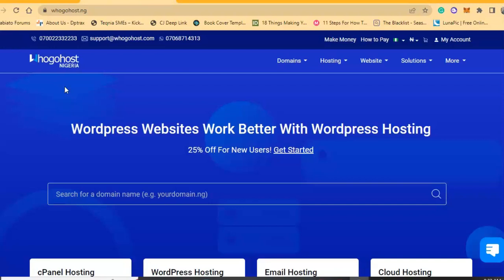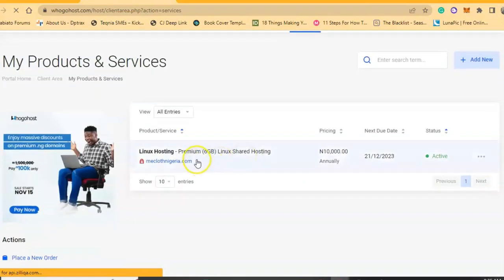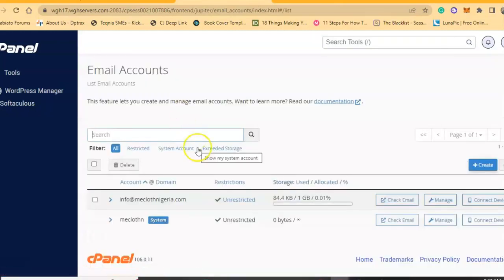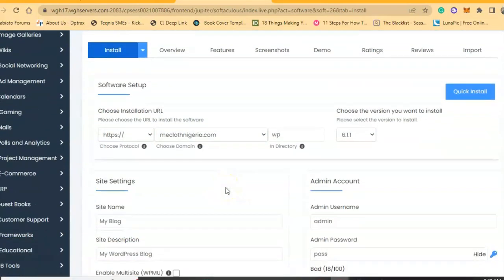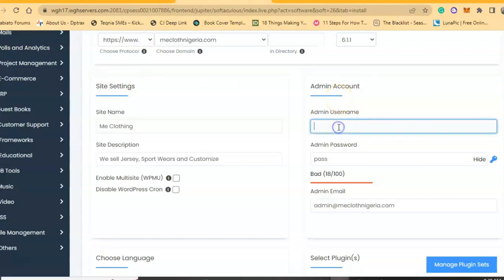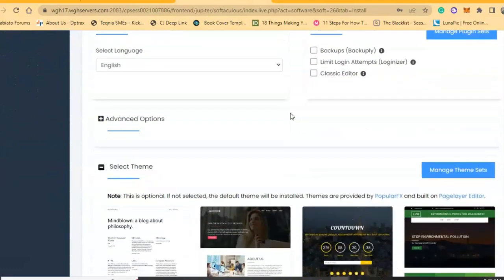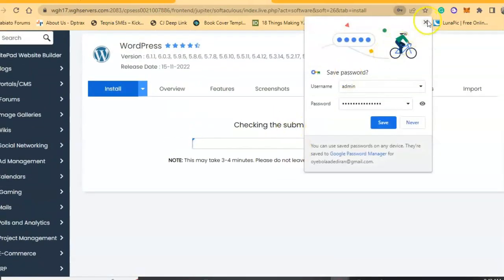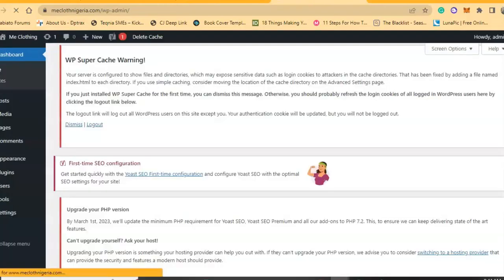How to Install WordPress after Buying a Domain name and Hosting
In this video, I will show you How to Install WordPress in cPanel Manually Step by Step yourself after buying your domain name and hosting either from a Nigerian or Foreign Hosting Company.

Either you are a business owner, student, or just interested in WordPress.